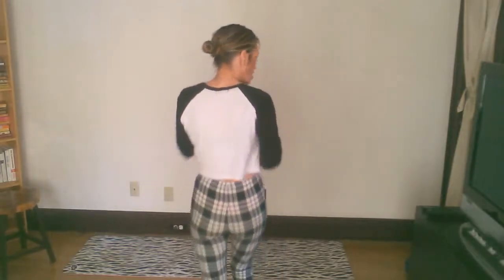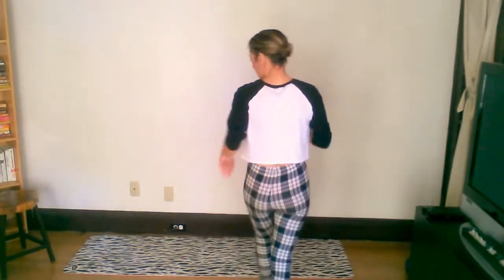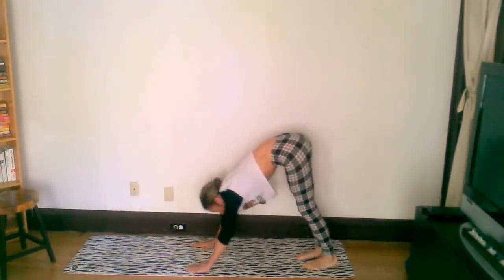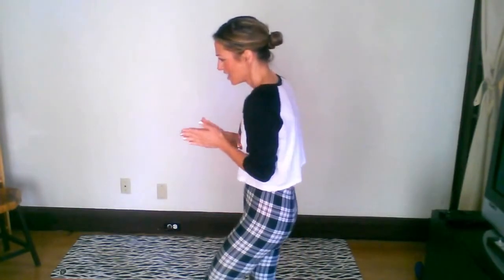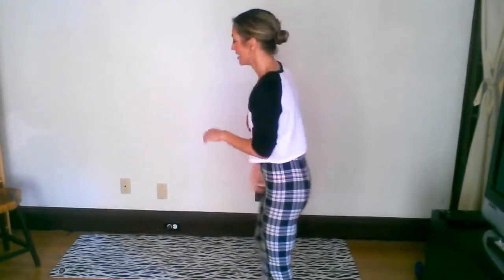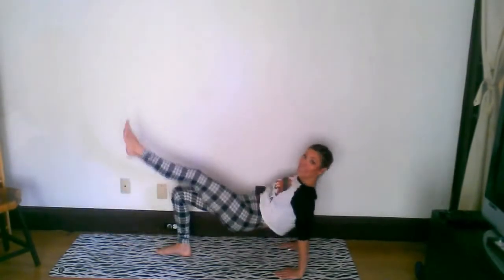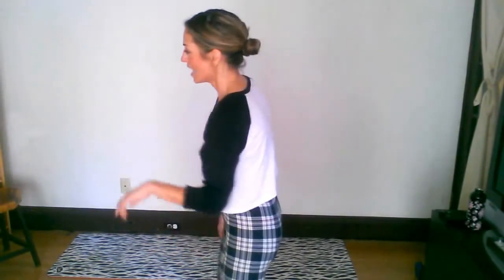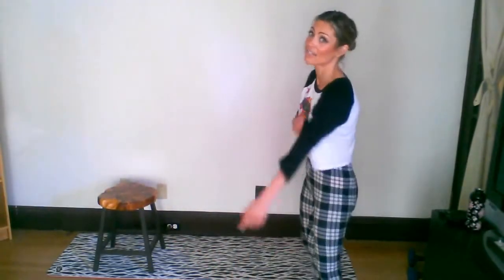CARDIO new body Series, 30 minute Glutes and Quads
In this video I am going to work those parts of the body that we want to tighten the most. that Butt and Abs!! This minute realtime at home workout will do the trick!! Follow along with me.

nywhere from 3 to 20 lbs depending on your strength!
Enjoy, Let's go Giants!! We can do this!!

Not all exercises are suitable for everyone and this or any other exercise program may result in injury,  Please consult your doctor before beginning this, or any other, physical fitness program. Any user of this program assumes the full risk of injury resulting from performing the routines presented within this video